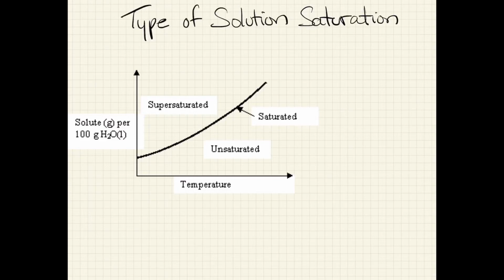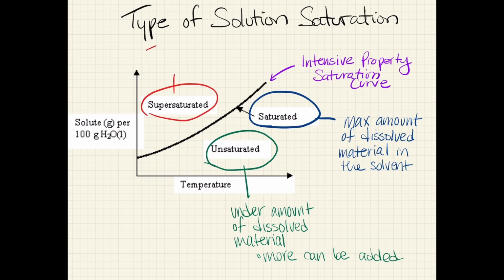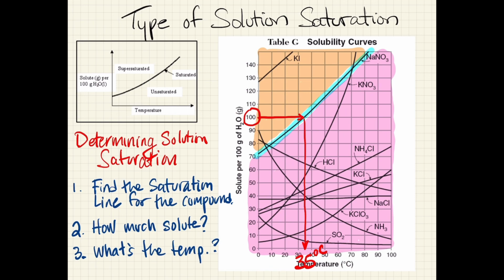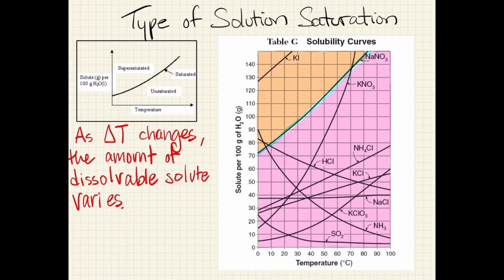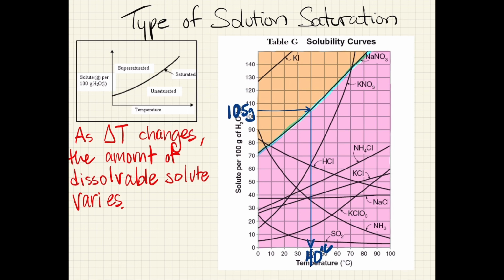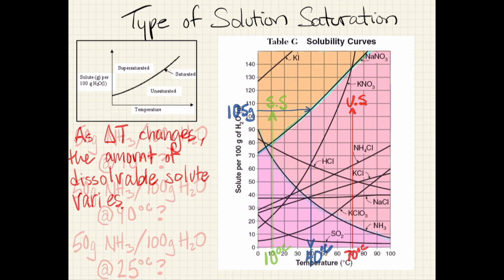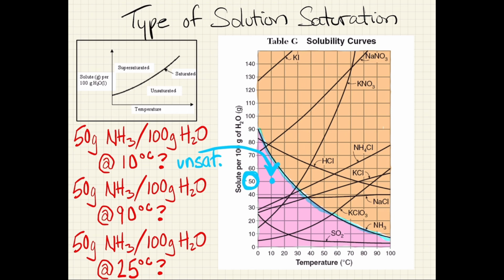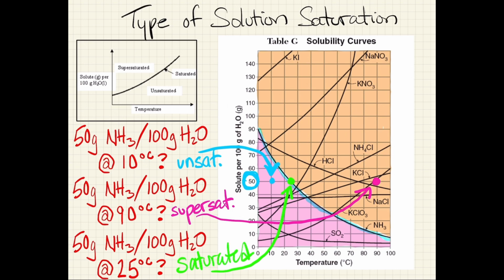Determining the Type of Solution Saturation - NYS Regents Chemistry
This video teaches you the basics on identifying saturated, supersaturated, and unsaturated solutions using Reference Table G for the NYS Chemistry Regents Exam